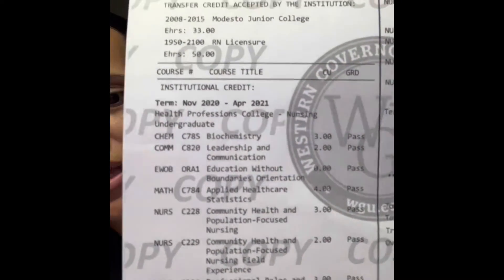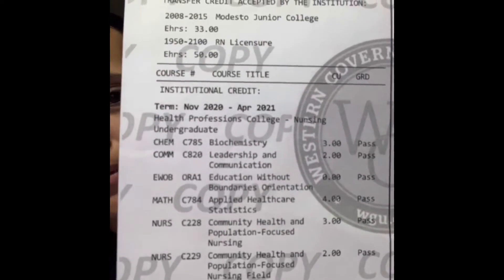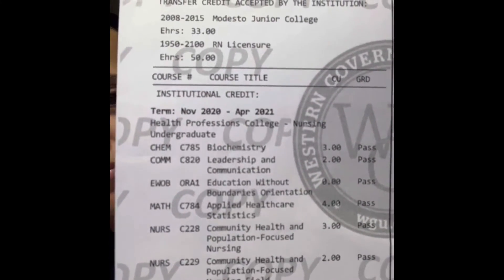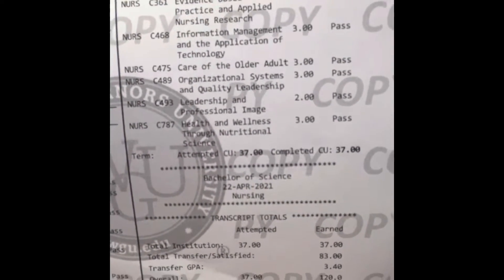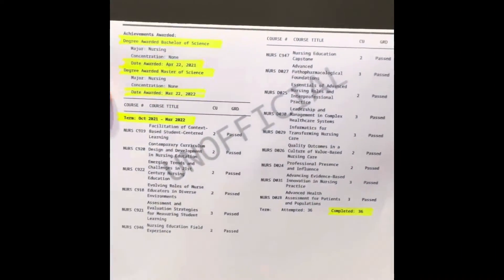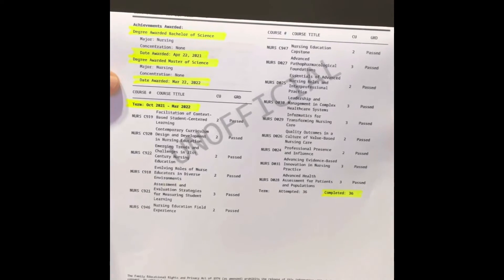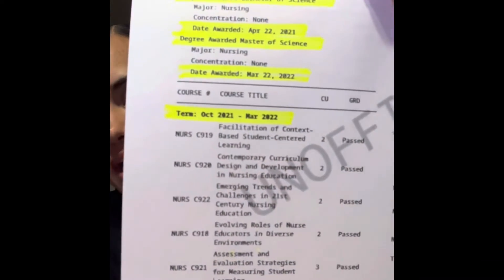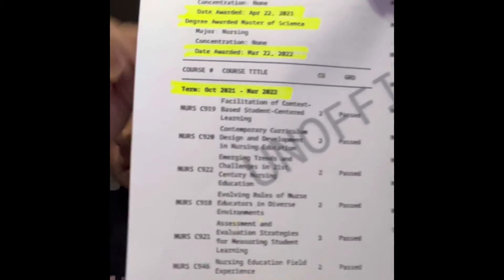WGU || What classes I took for my BSN & MSN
This video goes over my transcripts from WGU.  This is a “Part 2” of my other WGU video.

I completed my BSN in 6 months (Nov 2020-April 2021).

Took a break.

Then, completed my MSN IN 6 months (Oct 2021- March 2022).

These are the courses I took for my BSN:
C475- Care of the Older Adult
C820- Professional Leadership and Communication for Healthcare
C785- Biochemistry
C784- Applied Healthcare Statistics
C787- Health & Wellness Through Nutritional Science
C468- Information Management & the Application of Technology
C228- Community Health and Population-Focused Nursing
C349- Health Assessment
C489- Organizational Systems & Quality Leadership
C361- Evidence-Based Practice & Applied Nursing Research
C304- Professional Roles and Values
C493- Leadership and Professional Image
C229- Community Health & Population-Focused Nursing Field Experience

These are the course I took for my MSN:
D024- Professional Presence and Influence
D025- Essentials of Advance Nursing Roles & Interprofessional Practice
D026- Quality Outcomes in a Culture of Value-Based Nursing Care
D029- Informatics for Transforming Nursing Care
D030- Leadership and Managment in Complex Healthcare Systems
D031- Advancing Evidence-Based Innovation in Nursing Practice
D027- Advancing Pathopharmocological Foundations
D028- Advancing Health Assessment for Patients and Populations
C918- Evolving Roles of Nursing Educators in Diverse Environments
C919- Facilitation of Context-Based Student-Centered Learning
C920- Contemporary Curriculum Design & Development in Nursing Education
C921- Assessment and Evaluation Strategies for Measuring Student Learning
C922- Emerging Trends and Challenges in 21st Century Nursing Education
C946- Nursing Education Field Experience
C947- Nursing Education Capstone